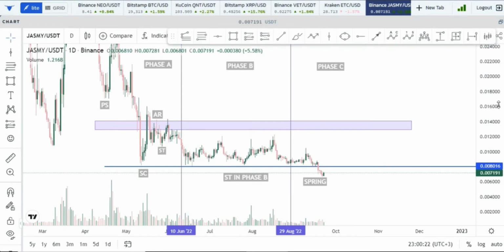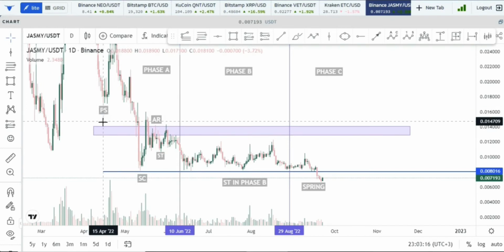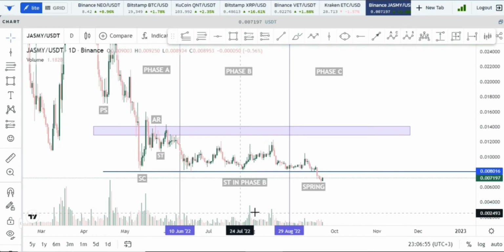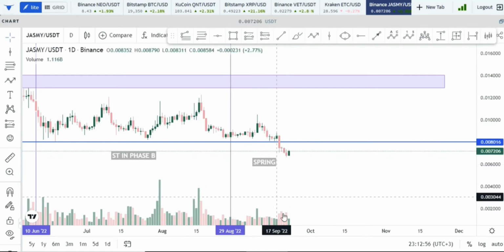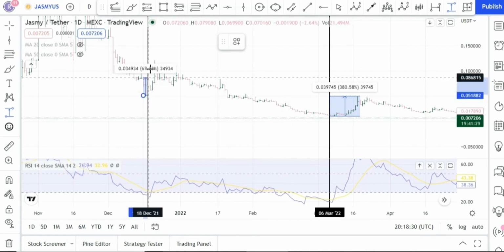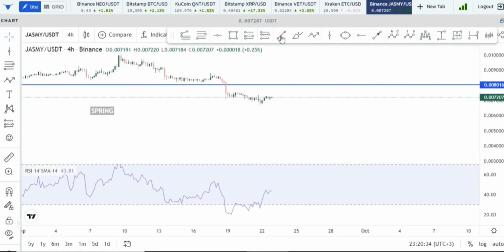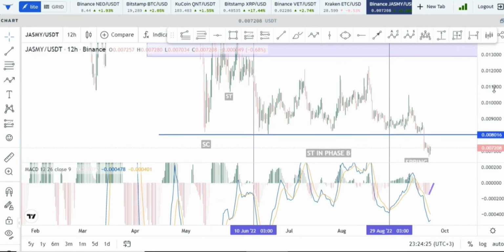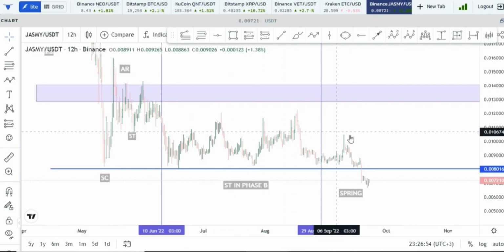JASMY COIN PRICE PREDICTION | JASMY IS ABOUT TO EXPLODE 🤯 , DON’T BE FOOLED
DONT BE FOOLED AND BE MADE TO SELL YOUR JASMY BAGS HERE IS WHY…..